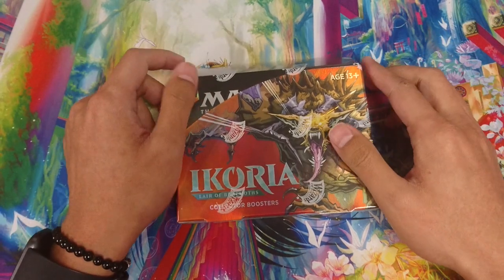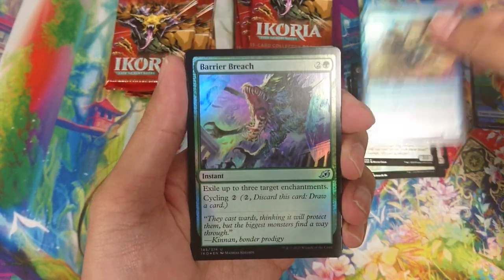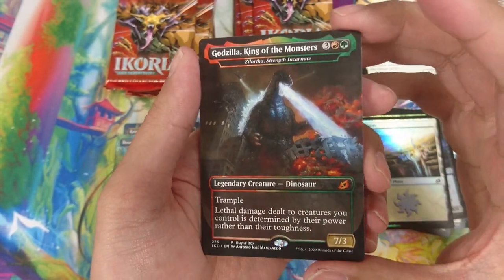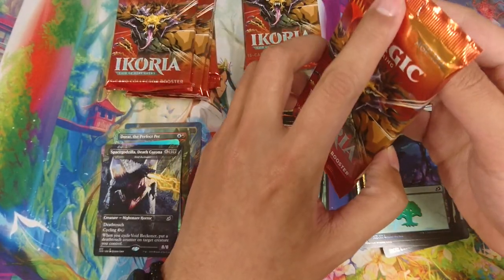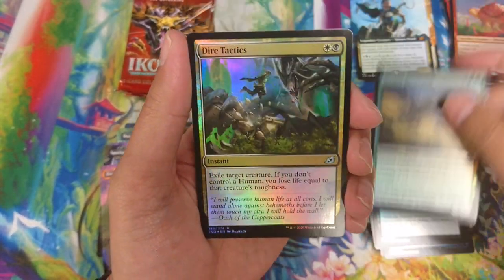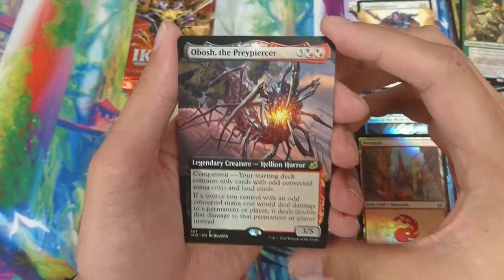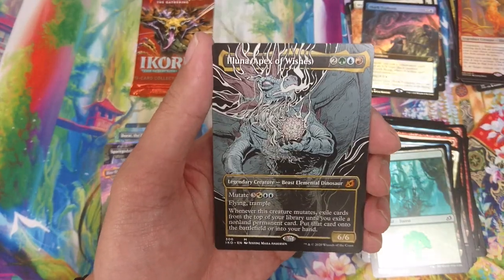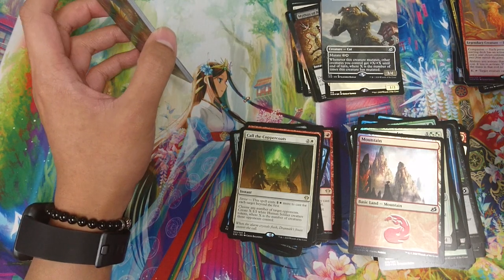Askrias Unboxes! Magic the Gathering Ikoria Collector Booster Box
Alright! Now that New Zealand is heading to level 2 (fingers crossed), we are 1 WEEK to release of Ikoria!

Lets get the hype started!
Note: I've got permission from Wizards to do unboxing since it has already been released in some countries, but please remember the official release date is 15th May